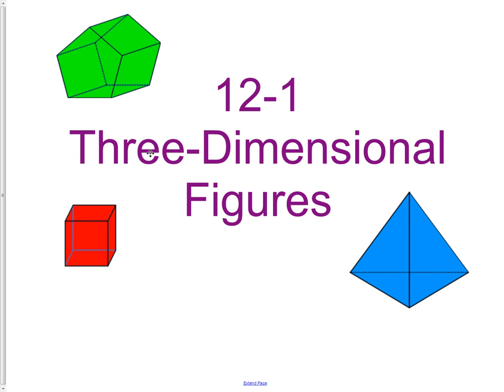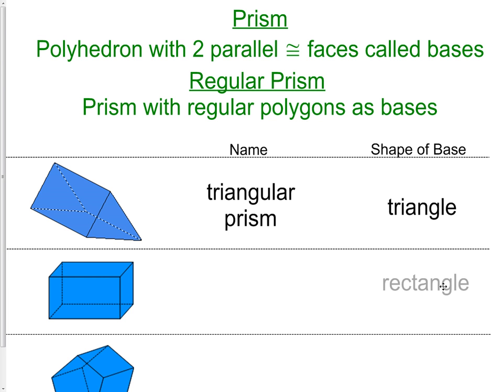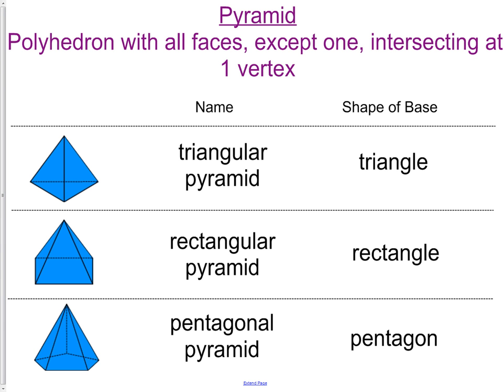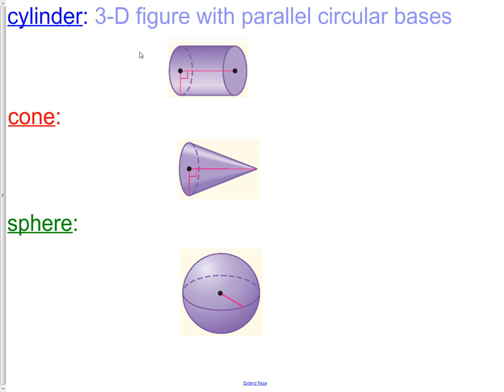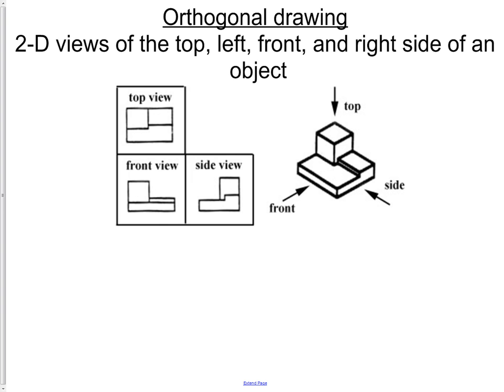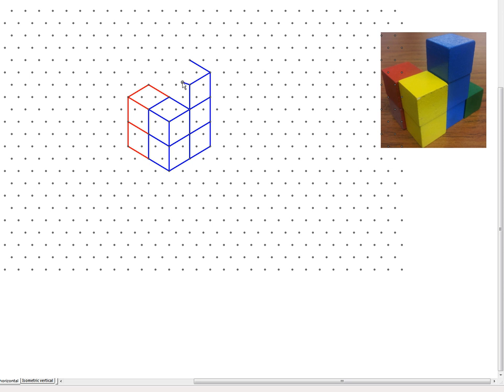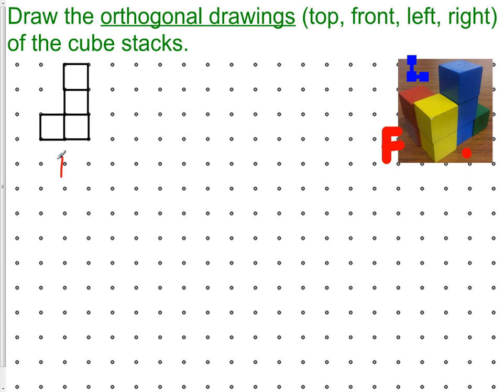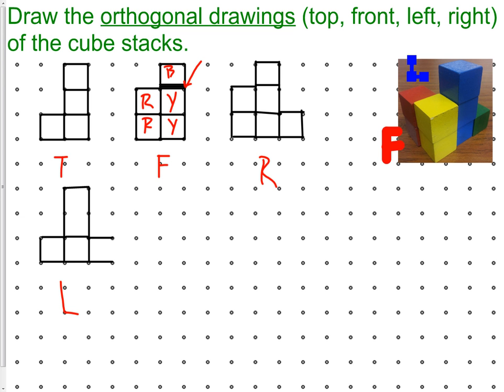12-1 Three Dimensional Figures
Polyhedra, Lateral Faces, Lateral Edges, Vertex